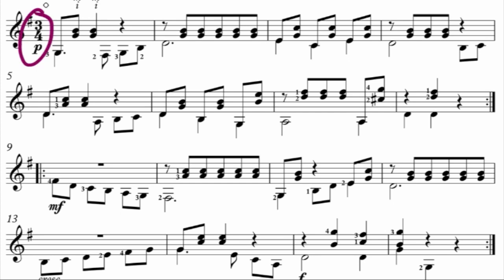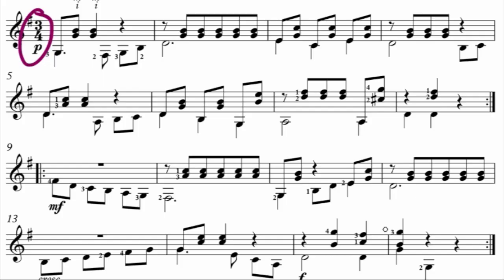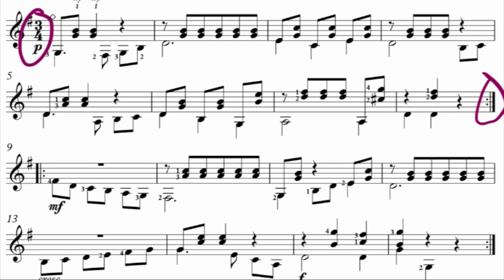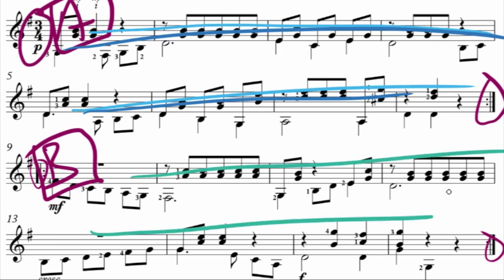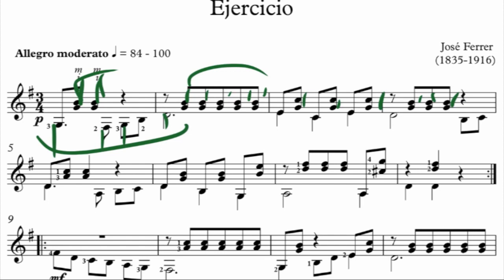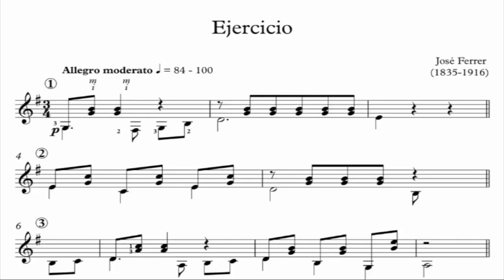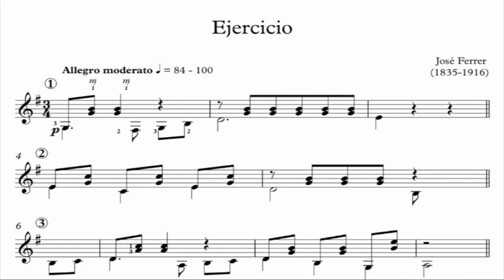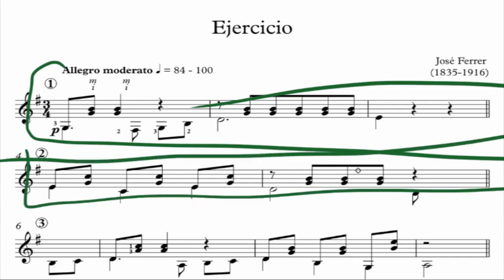Getting Started: Ejercicio by Jose Ferrer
Get started playing Ejercicio by Jose Ferrer on classical guitar.  This is from the full course on this piece, available at the link above.  Get full, step-by-step instruction on fingering, practice strategy, and phrasing.